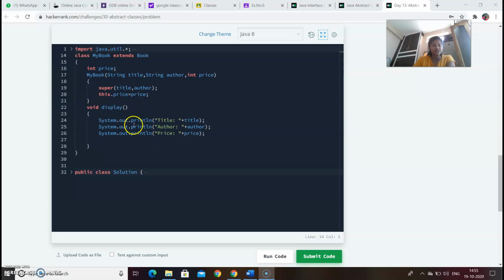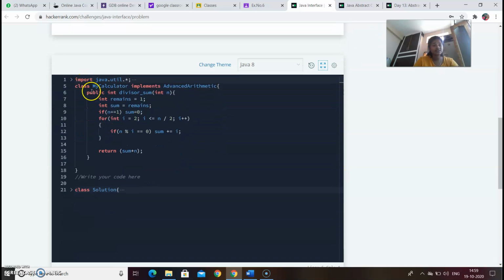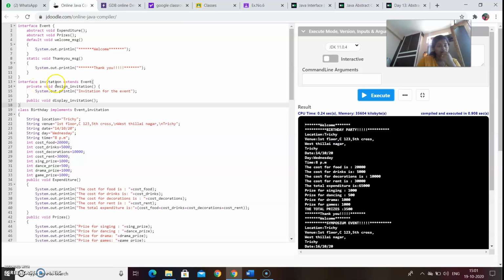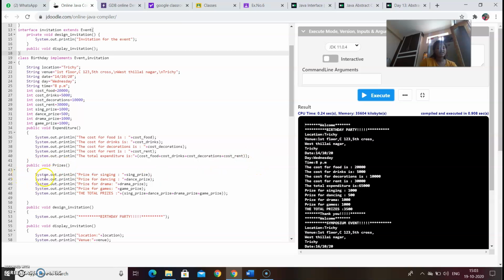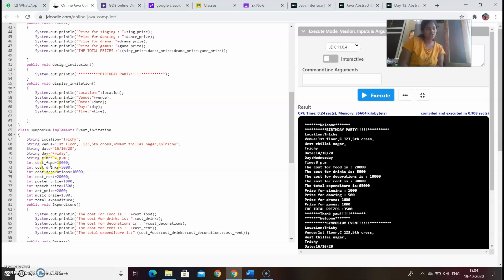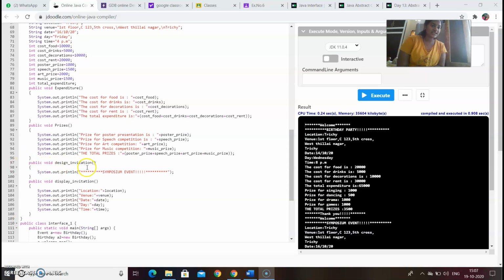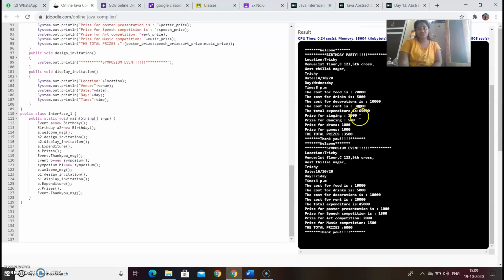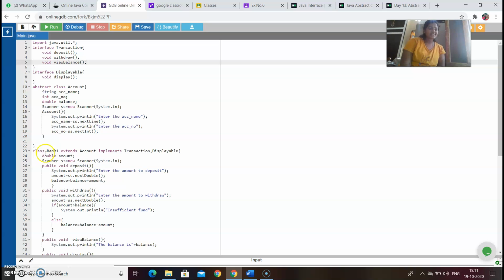OOPS EXP-6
T.Bala Snehitha(URK19CS1222)